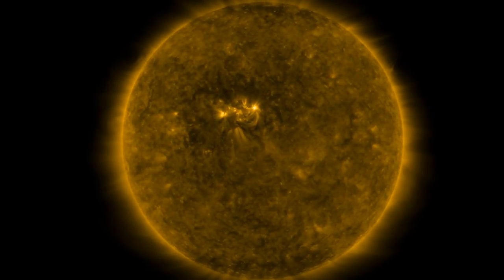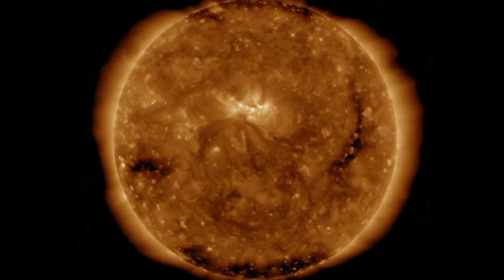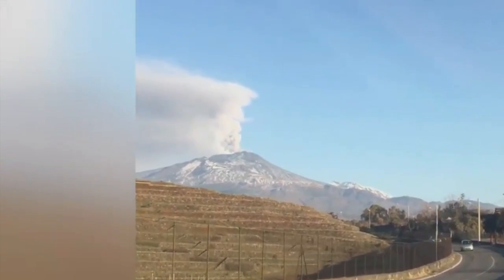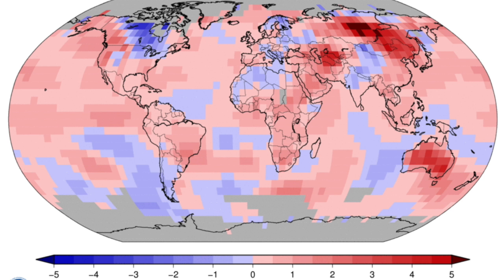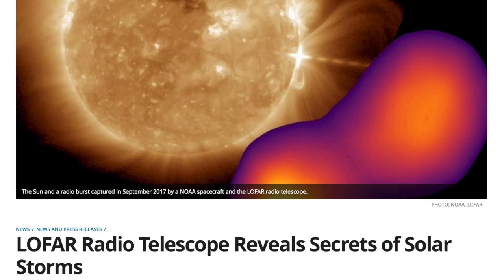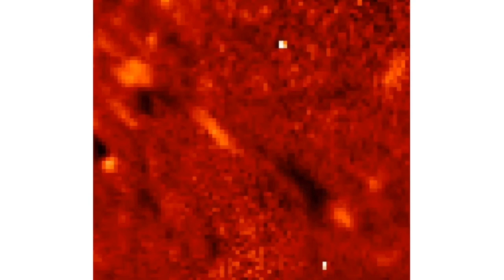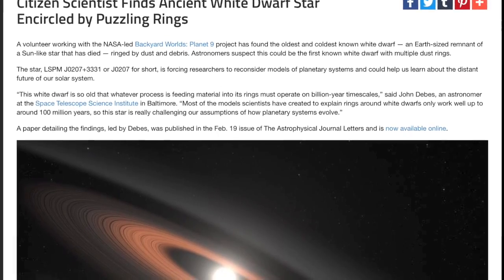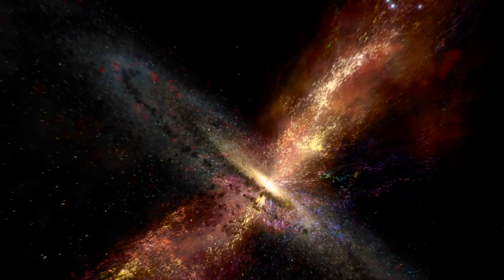Volcano, Records, Solar Blast in Radio, Galactic Haloes | S0 News Feb.20.2019